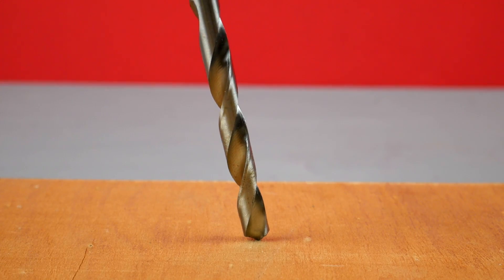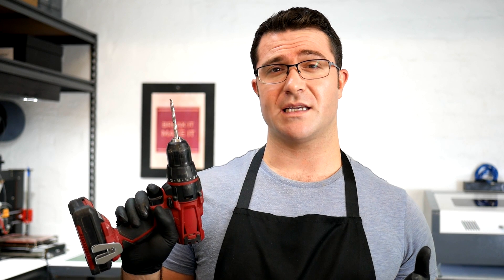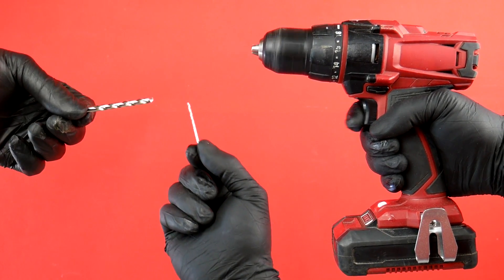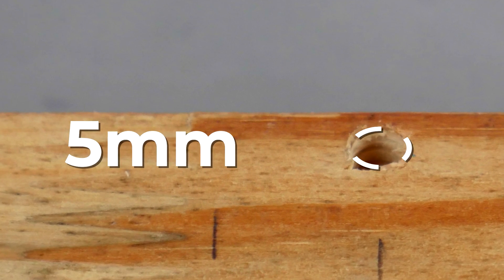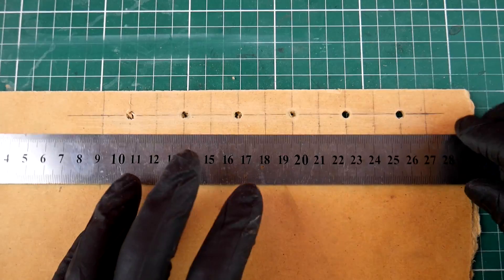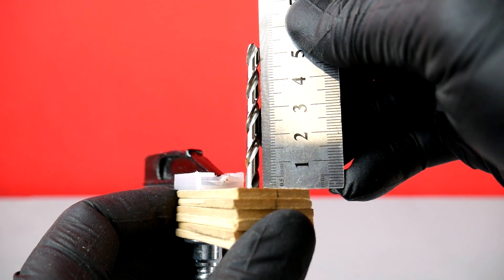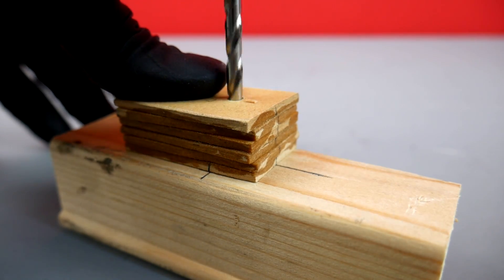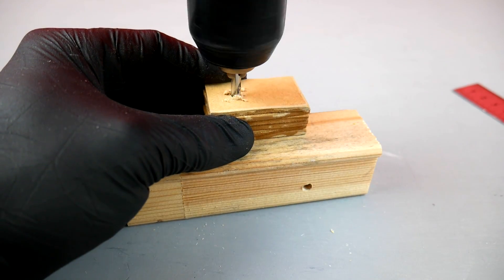How To Drill A Straight Hole Without A Drill Press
How To Drill A Straight Hole Without A Drill Press with basic materials and tools to more accurately make perpendicular holes.
Flash by Chris Henry @chrislehmannproducer
WARNING:
BREAK IT TIL YOU MAKE IT!